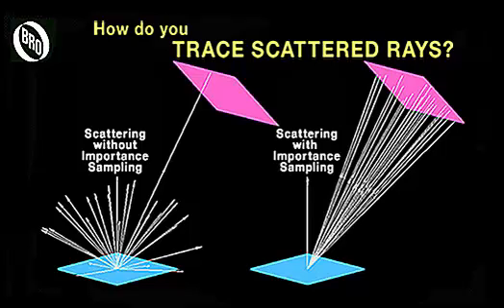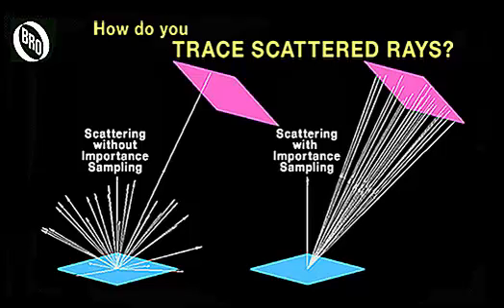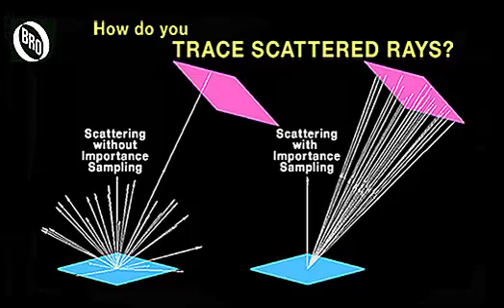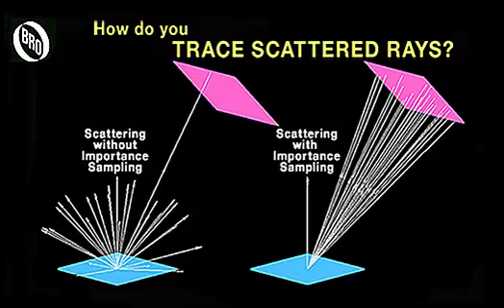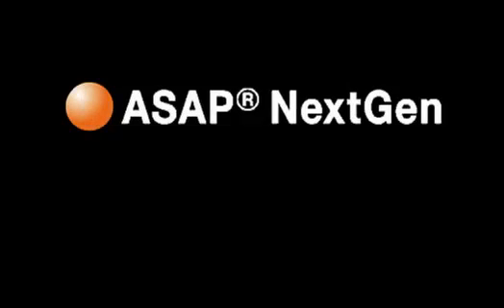How do you TRACE SCATTERED RAYS?